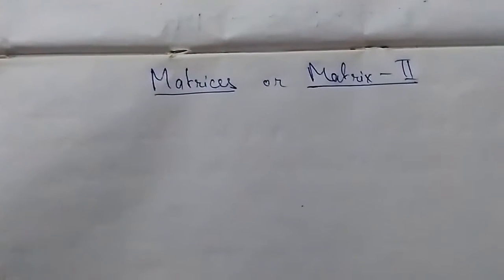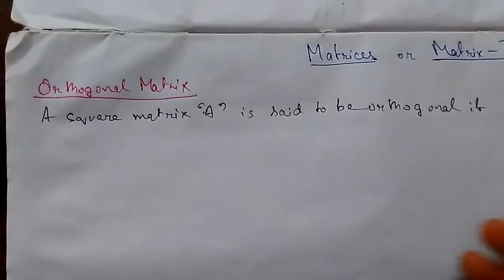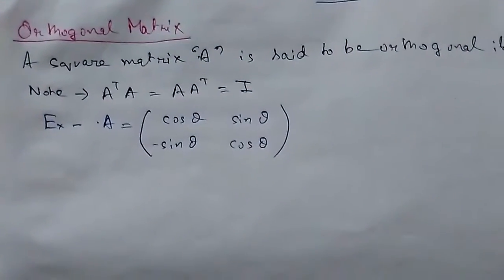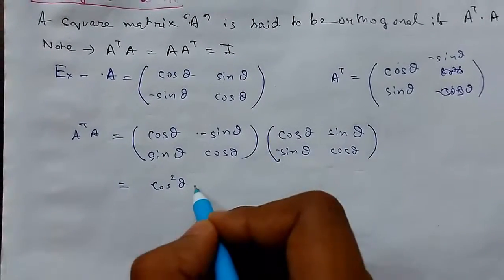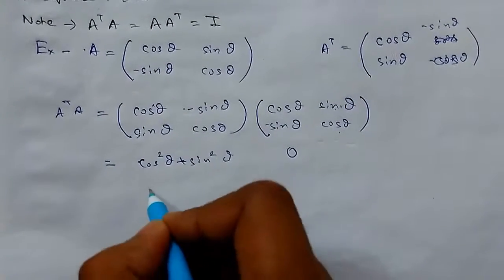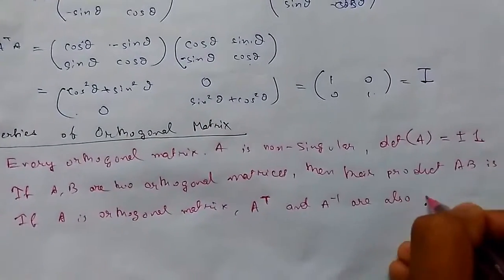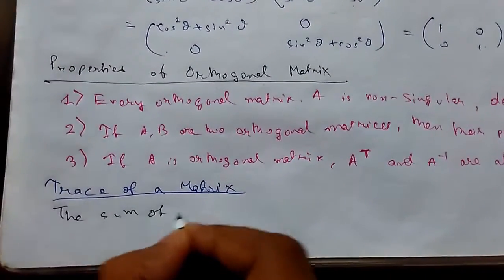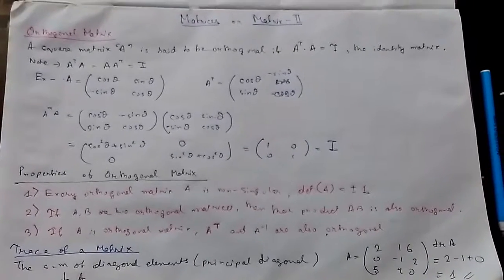Matrices- 4 Orthogonal Matrix & Trace of a Matrix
In this video lecture we will learn about orthogonal matrix with example and see all its properties. We will also learn about trace of a matrix with the help of an example.